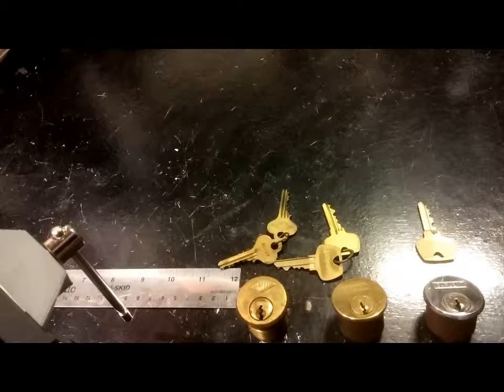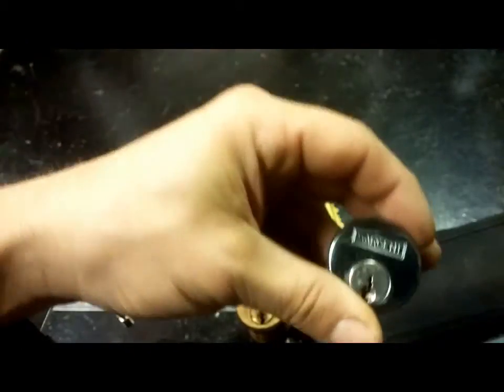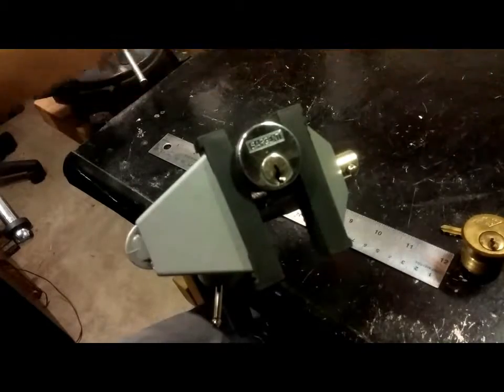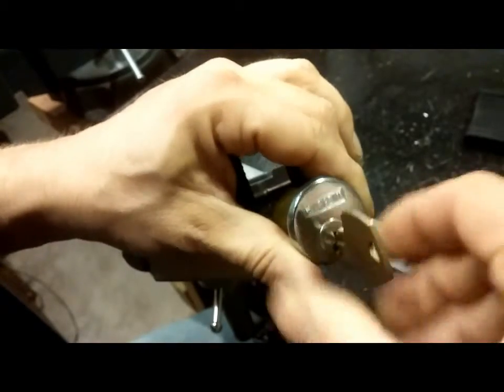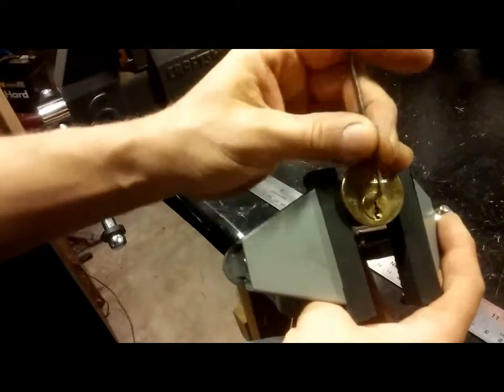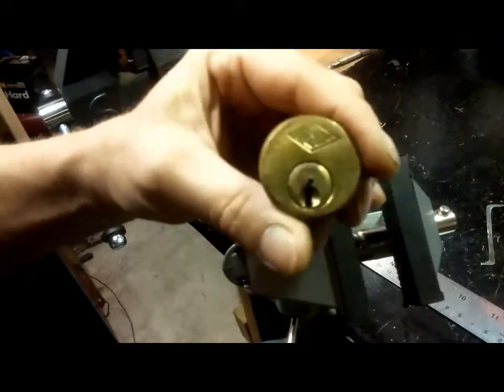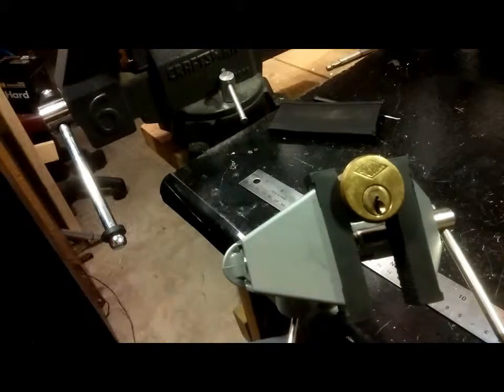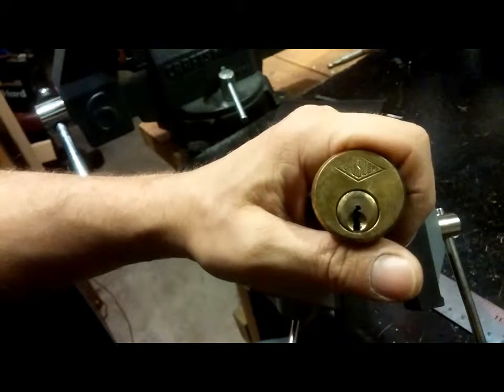(14) 2 Sargents and a Chesler picked.....and crazy keyways and bitting explained